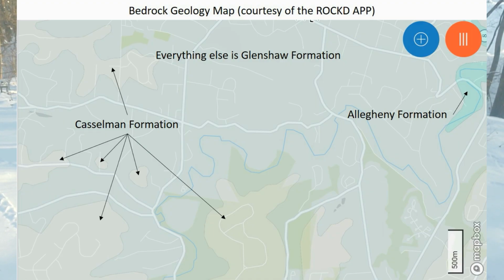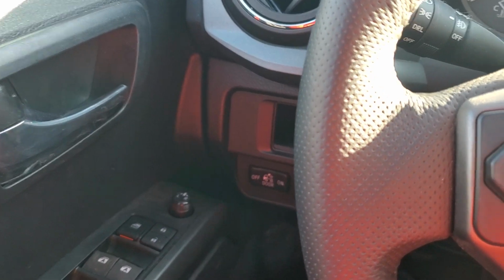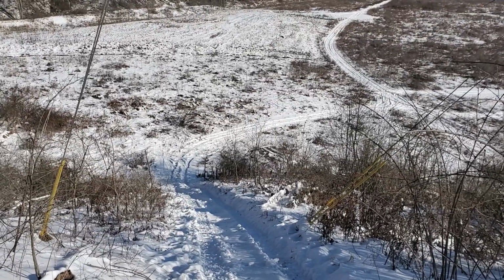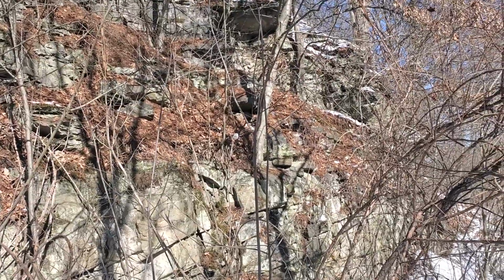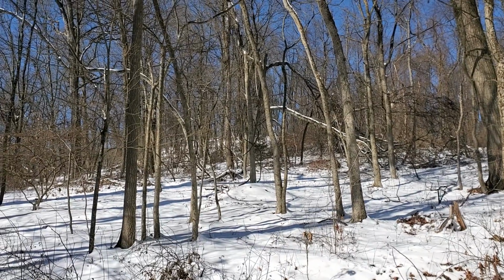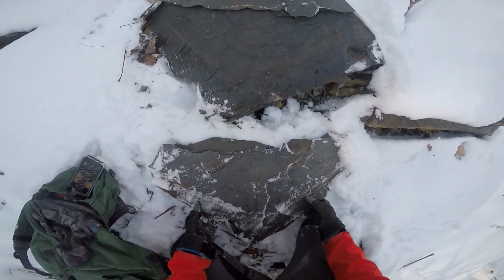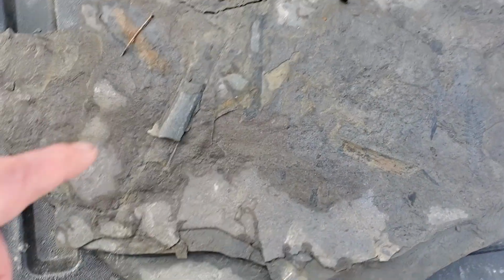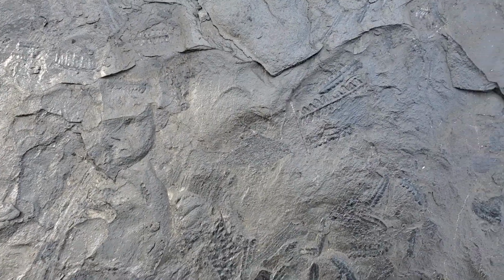Is that some kind of an eastern thing?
To quote The Stranger, "sometimes you eat the bar. sometimes the bar well, it eats you". In this video we go exploring for new outcrops and end at an oldie. I'll leave it to you to decide who got ate.